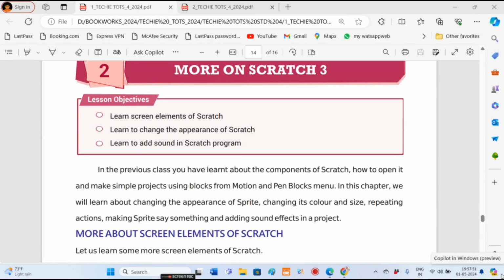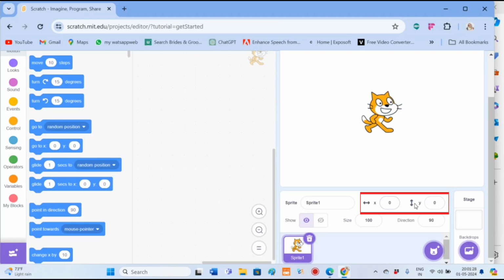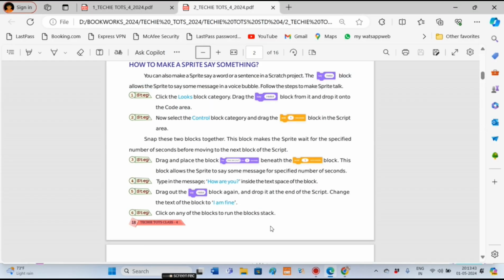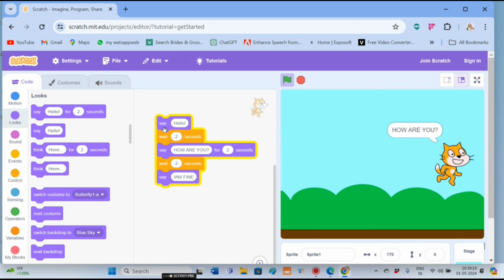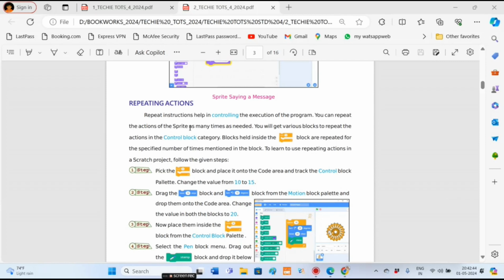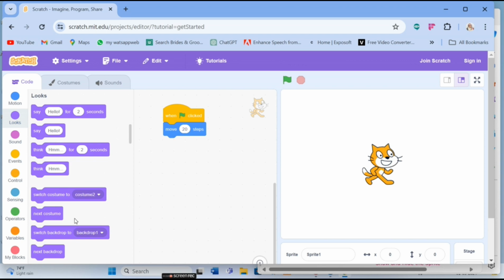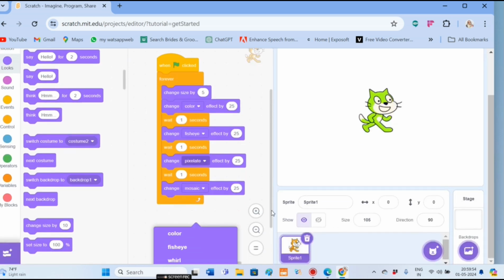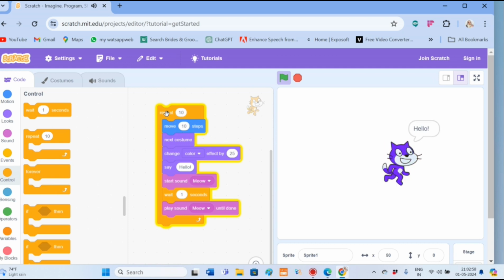TECHIE TOTS STD 4- CHAPTER 2-MORE ON SCRATCH 3